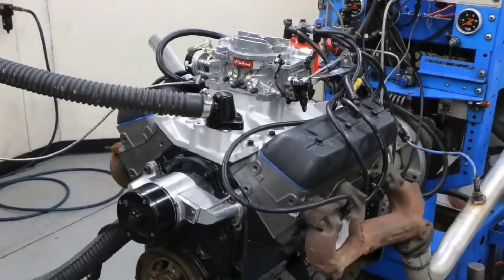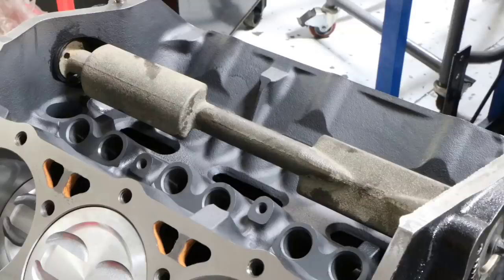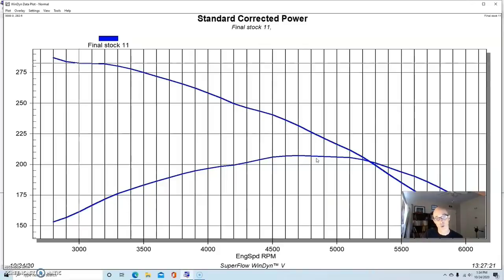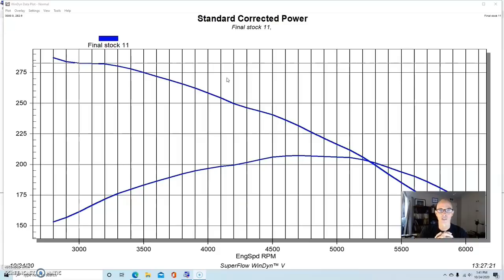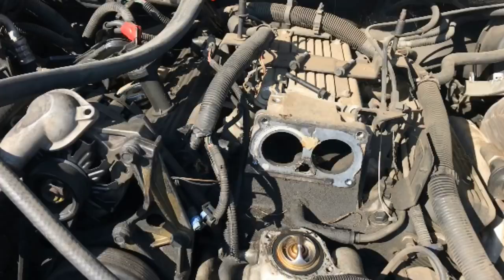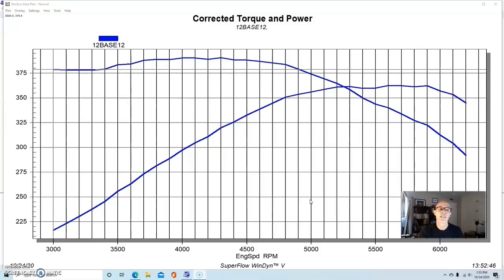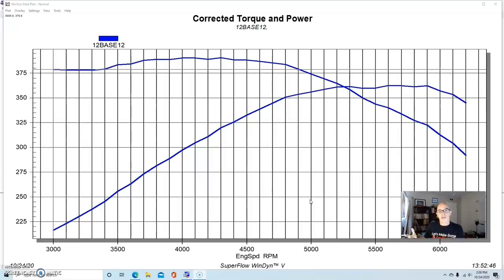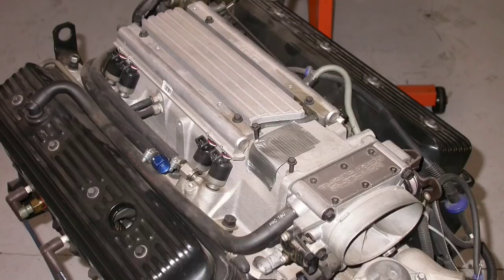4.3L V6 VS 4.3L V8-WHICH OTHER GUYS MAKES A BETTER BUILDER?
V6 OR V8-WHICH 4.3L MAKES MORE POWER, HAS MORE SUPPORT? THE 4.3L V6 IS 3/4 OF A TYPICAL 350 SMALL BLOCK. IT WORKS WELL AND WAS USED IN MANY DIFFERENT APPLICATIONS, INCLUDING THE TURBO TYPHOON AND SYCLONE. THE L99 (BABY LT1) IS A 4.3L V8 USED TO POWER THE CAPRICE, SO ALL THE LT1 (AND SBC) BOLTS RIGHT ON (SOME IF IT). THE QUESTION IS, WHICH 4.3L WOULD YOU CHOOSE?